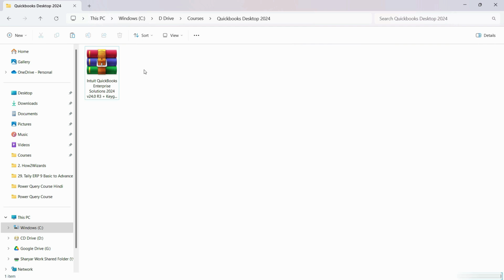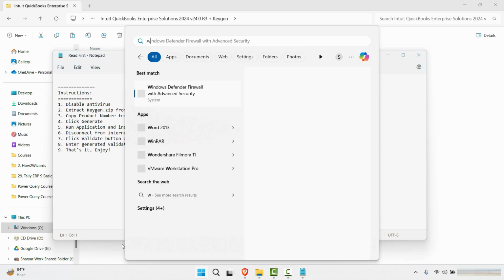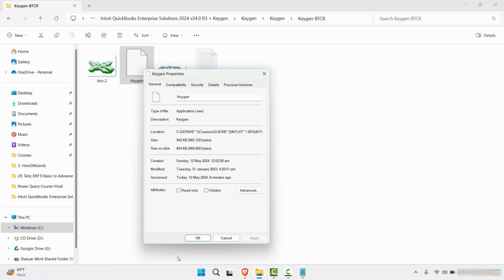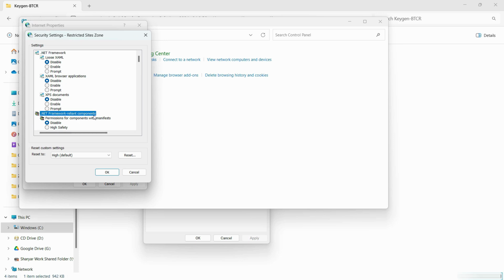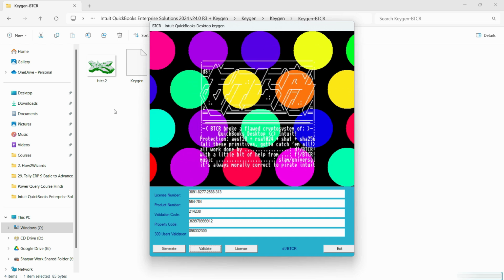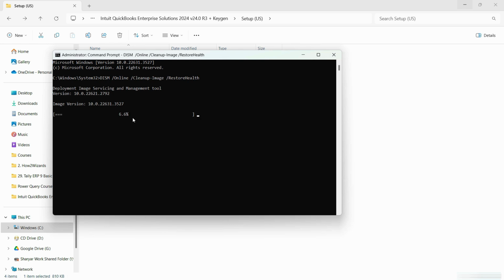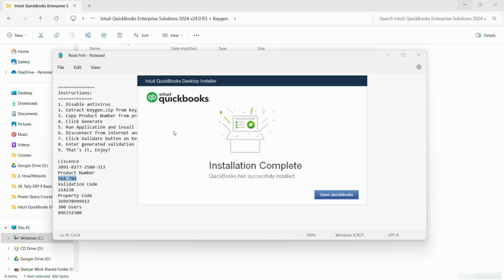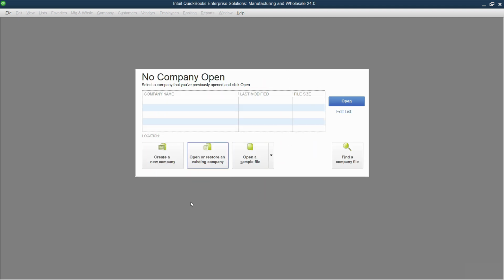Download and Install QuickBooks 2024